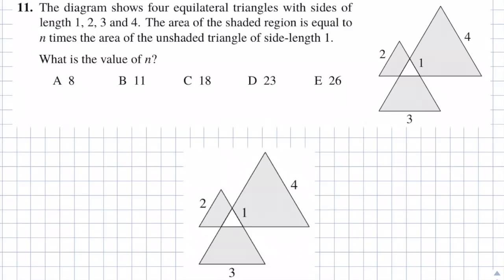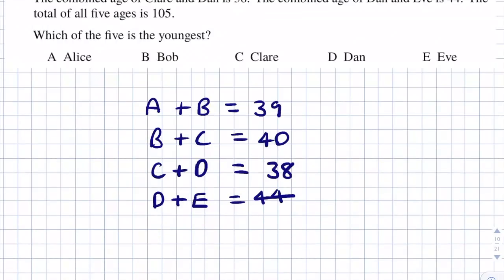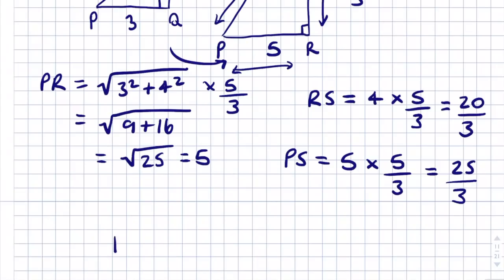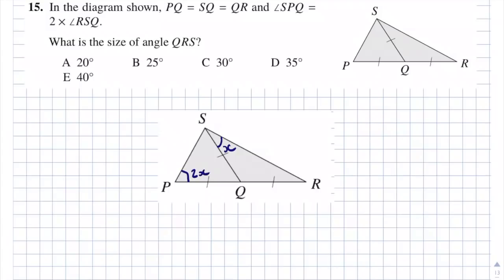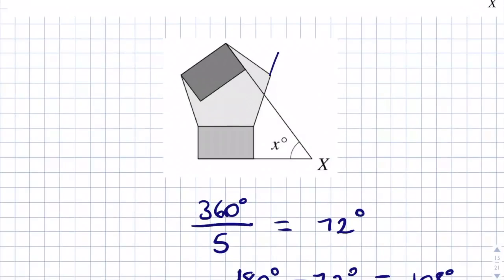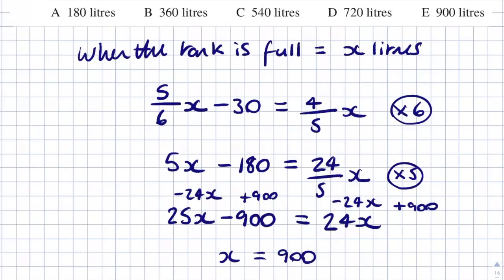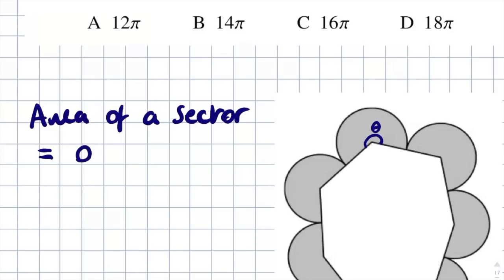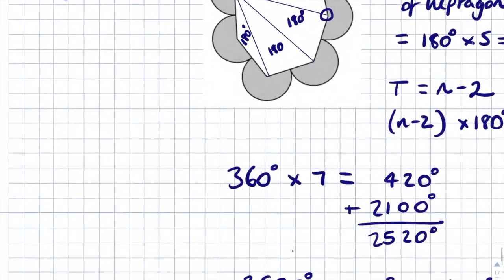UKMT Intermediate Maths Challenge 2017 Questions 11-20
Here are my solutions to the Intermediate Maths Challenge from 2017 . This is designed to give students a better understanding of the style of questions in preparation for the 2019 Intermediate Maths Challenge.